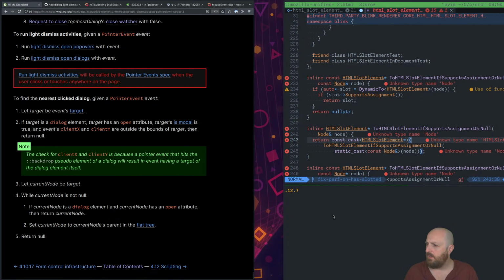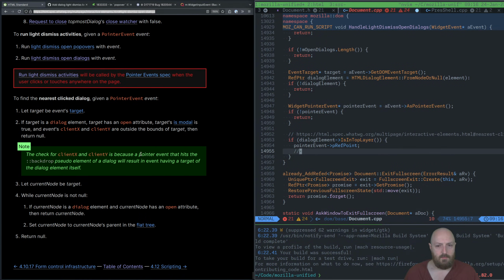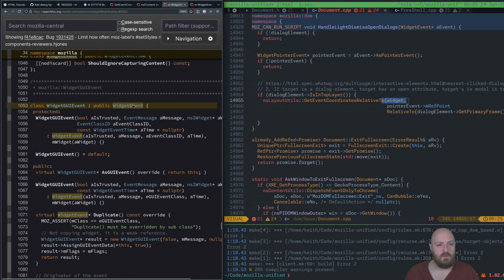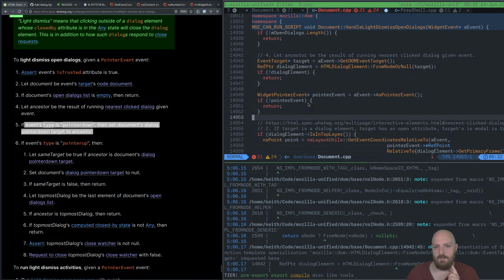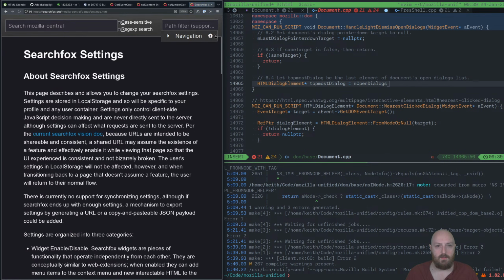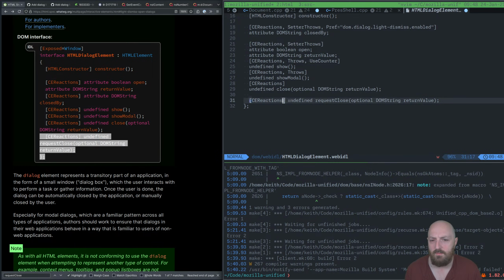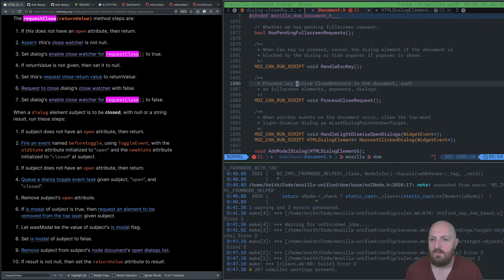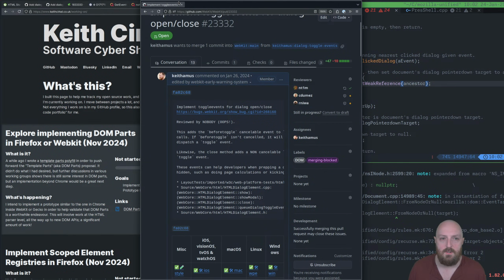Let's continue adding dialog light dismiss to Firefox!